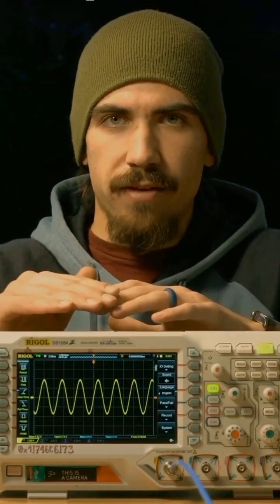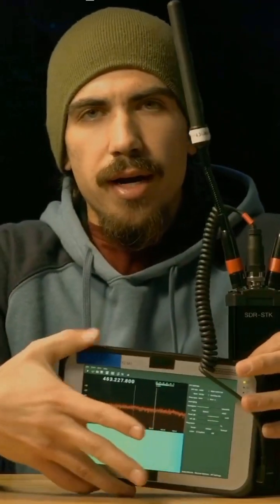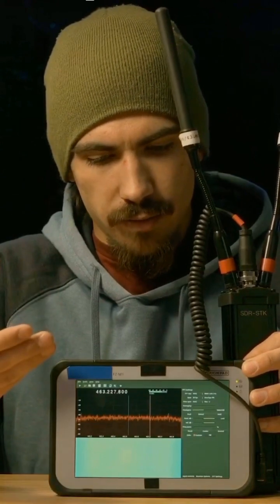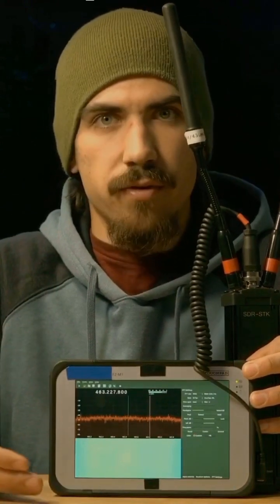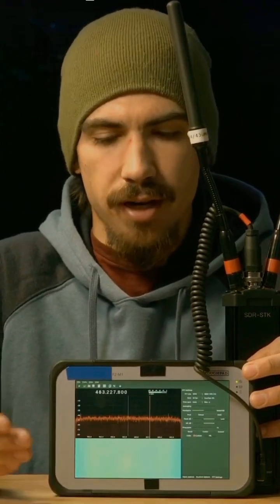What is Frequency? 📻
Understanding the basics of Frequency and how it works. 📻